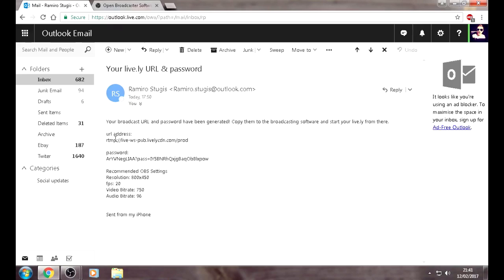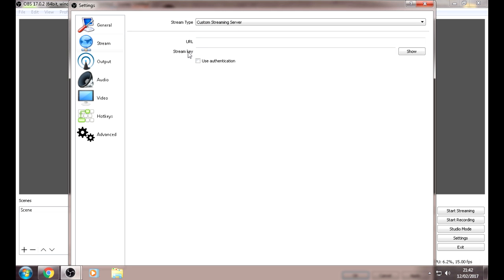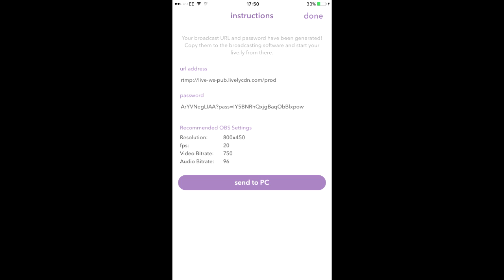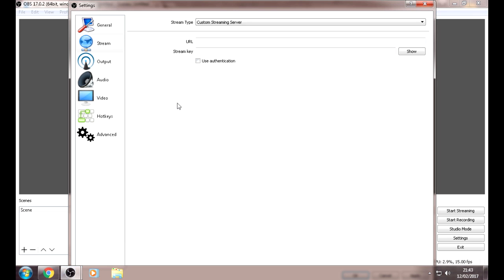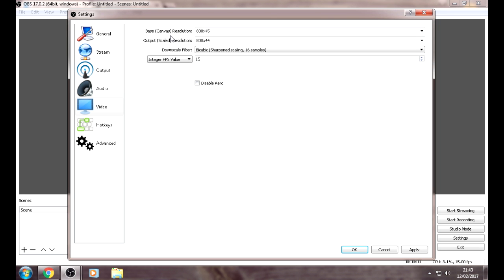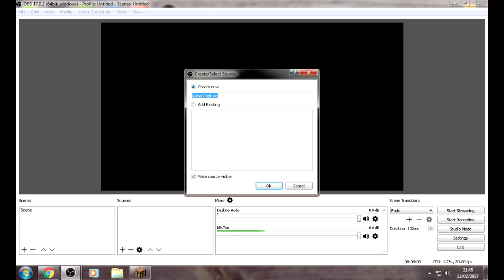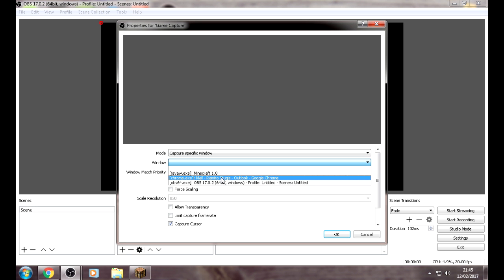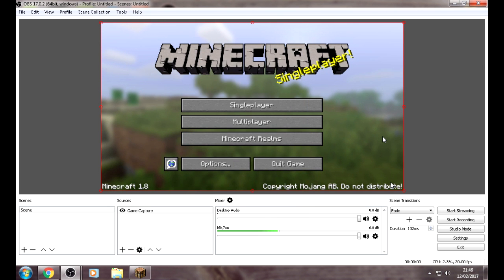How to Broadcast / Live Stream Minecraft From PC to Live.ly / Musical.ly Easy [ Tutorial }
Hey guys I haven't seen anyone yet showing how to broadcast Pc game plays from PC to live.ly / musical.ly . I decided to make a tutorial to show you how to do it in the easiest way possible .